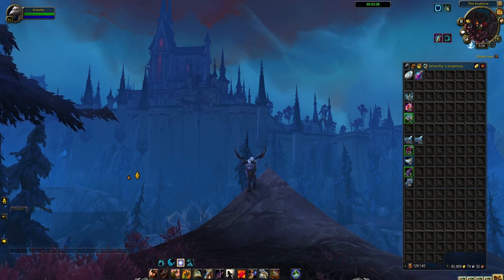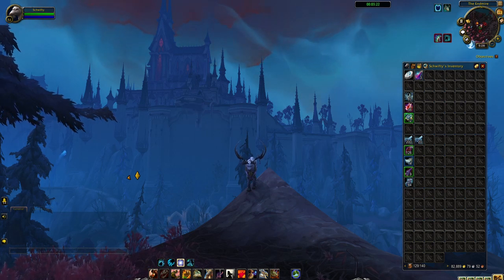Threads of Fate : Leveling 50-60 with Dual Gathering!!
Hey everyone this is Episode 1 of our new series. From now on this should be coming out every wednesday! I am going to cover my grind and exactly how long it takes me to get from 50-60 with dual gathering and at the end we will sell off all the mats and see how much gold we got. Looking at the numbers it should be just slightly over the amount needed for another character boost and if so this will be a great way to level alts up doing an hour or so here and there until done!!